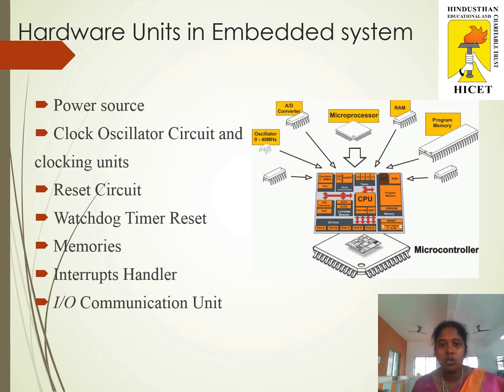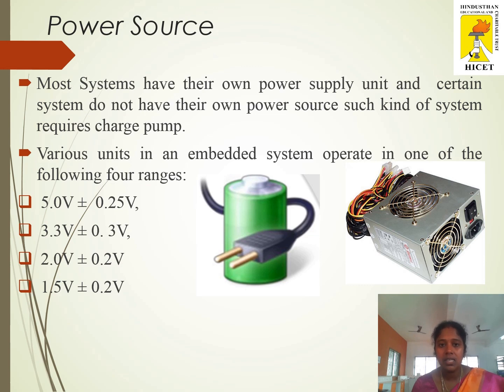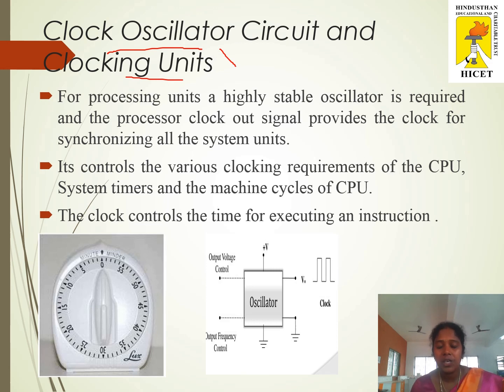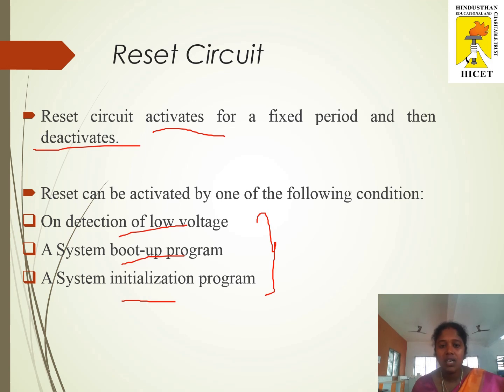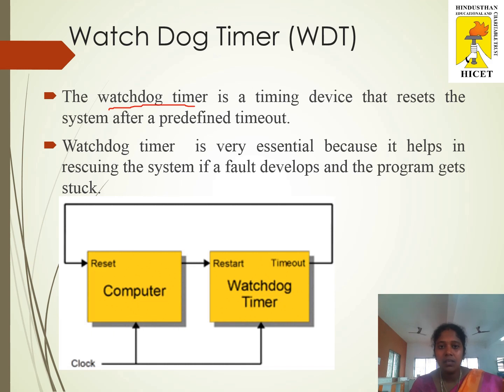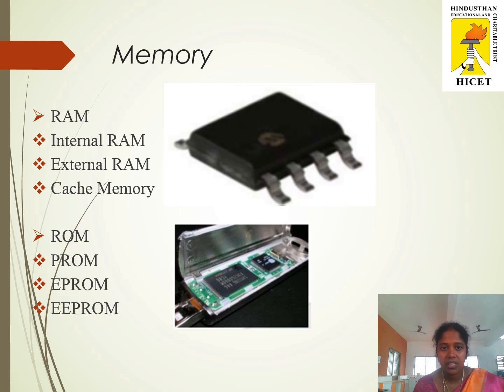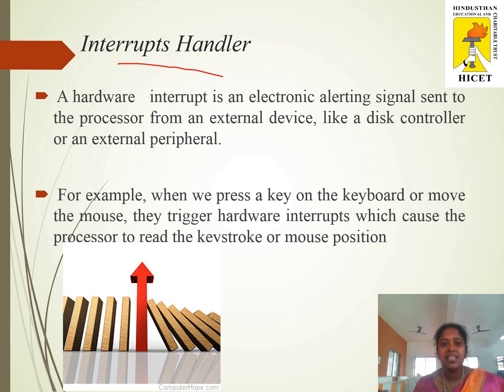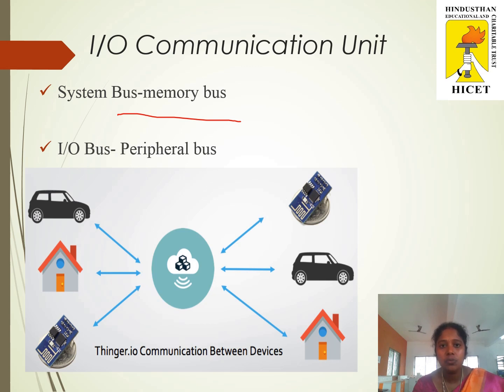Hardware Units in Embedded System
This videos give the clear information about the definition of Embedded System and Various Hardware units present in the Embedded Systems.